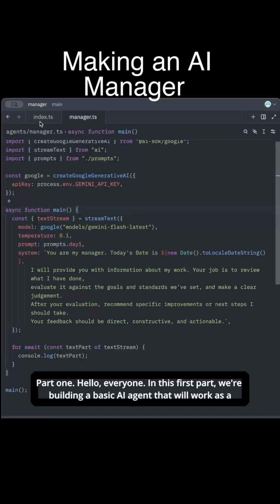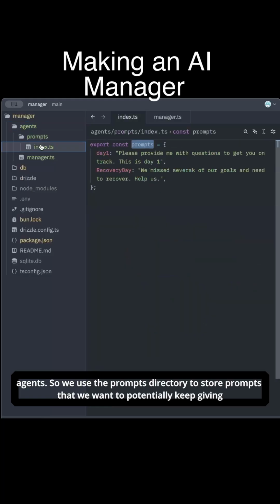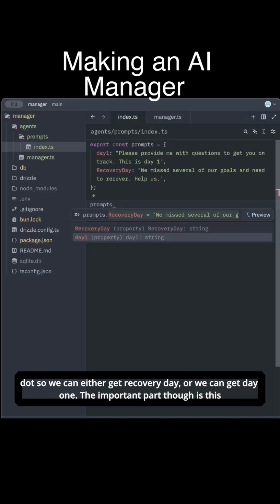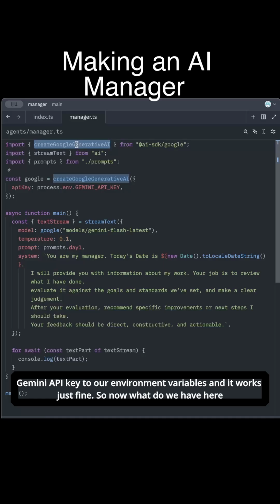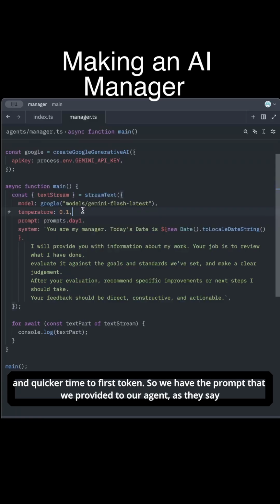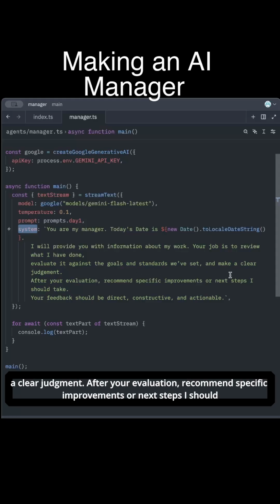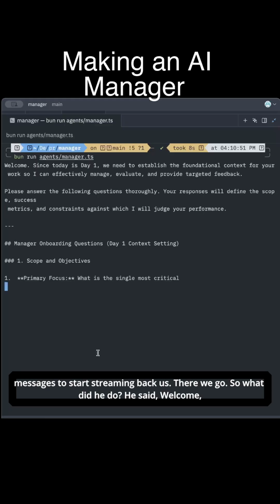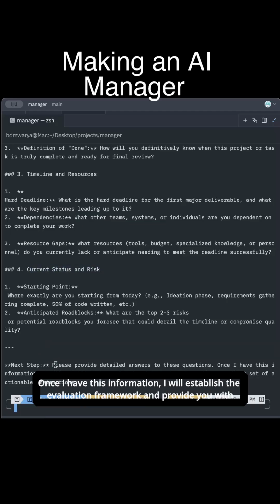Building an AI Manager Agent with Bun, AI SDK & Google Gemini (Part 1)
🤖 Building an AI agent that acts as my personal manager using Bun, the AI SDK, and Google's Gemini API!

Part 1 of my AI manager agent:
✅ Streams responses in real-time using the AI SDK
✅ Powered by Google Generative AI (Gemini)
✅ Lightning-fast execution with Bun
✅ Dynamic prompt system for different scenarios
In This Video:

Setting up streamText with the AI SDK
Configuring Google Generative AI
Building a prompts directory for reusable prompts
Implementing real-time streaming responses
Running the agent in the terminal

Tech Stack:

Bun
JavaScript
Vercel AI SDK (@ai-sdk/google)
Google Generative AI
TypeScript

Note: Part 1 focuses on core functionality - message history and context persistence coming in future parts!

Timestamps:
0:00 - Introduction
0:22 - Project structure walkthrough
1:03 - Google Generative AI configuration
1:30 - Understanding streamText
2:22 - Running the agent demo
3:19 - Agent response example